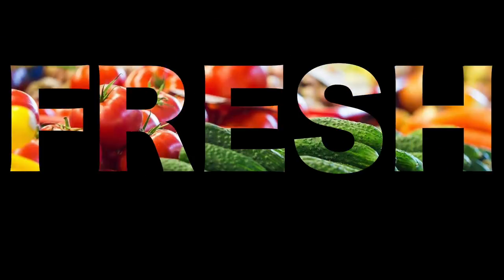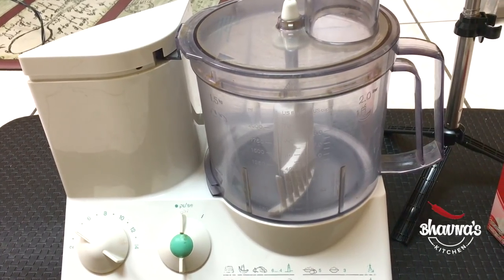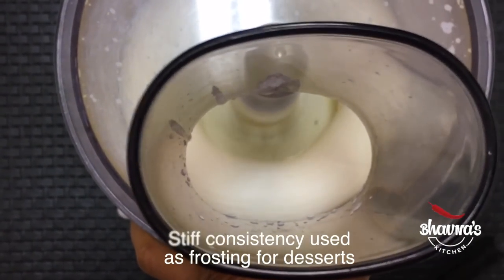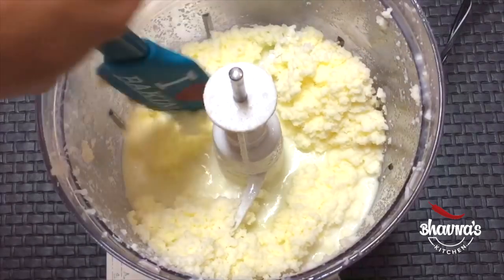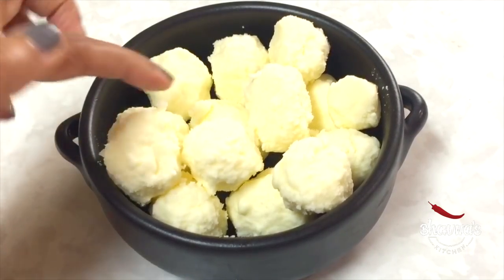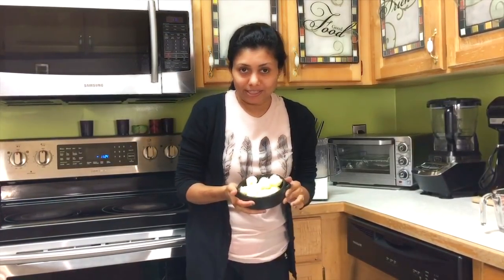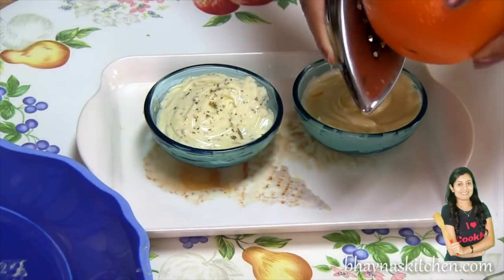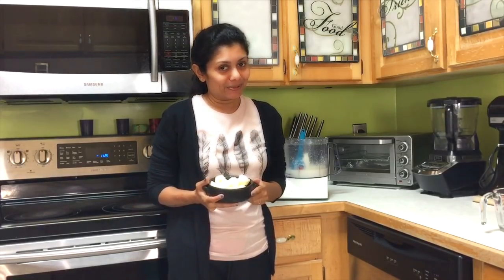How about Whipping Butter (Makhan) this Holiday Video Recipe | Bhavna's Kitchen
Cooking Making butter at home is fun for me. I love to infuse variety of flavors in my homemade butter. I use Braun Food Processor with Dough attachment to whip butter. Whisk or pedal attachment in Kitchenaid work as well.

Products in this video:
Braun FP3020 12 Cup Food Processor Ultra Quiet Powerful motor, includes 7 Attachment Blades + Chopper and Citrus Juicer , Made in Europe with German Engineering